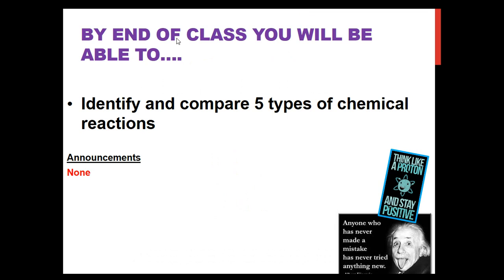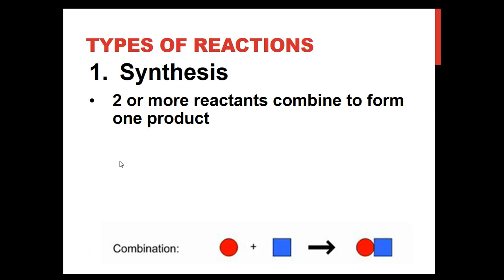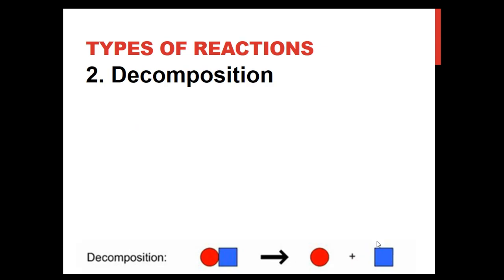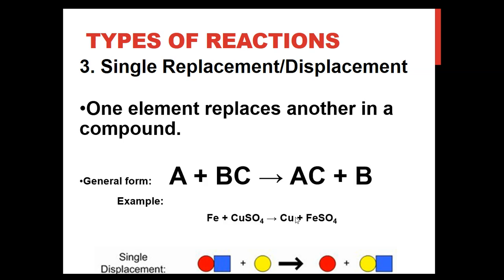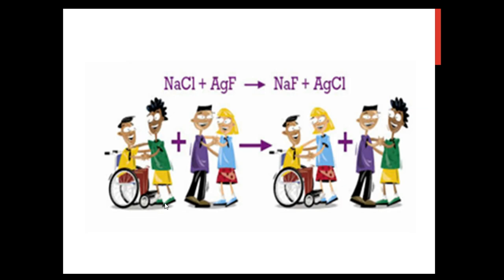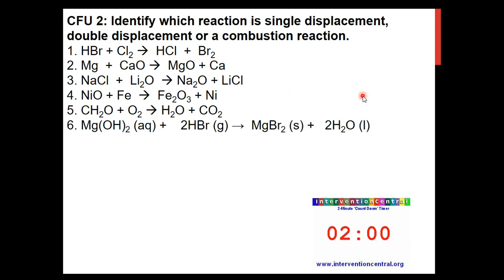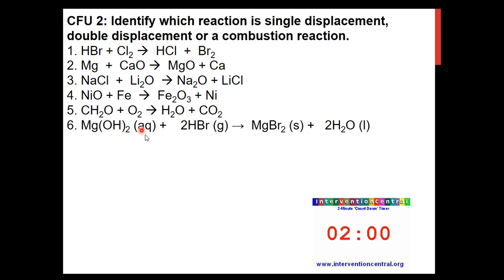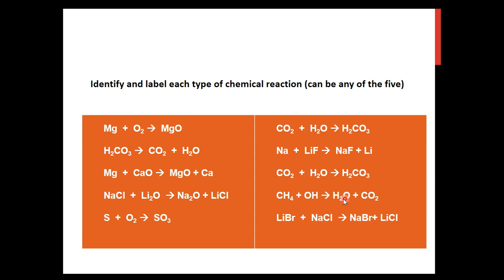CP Chemistry 9.2: Types of Reactions